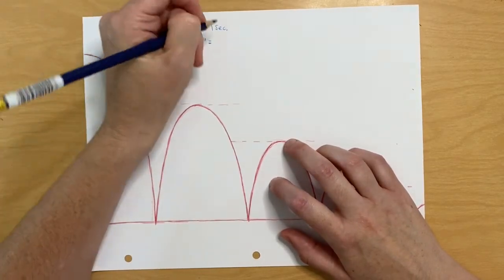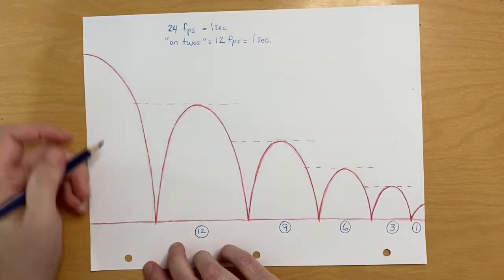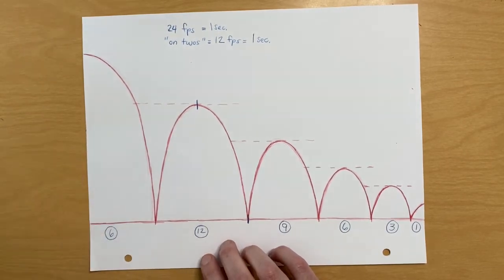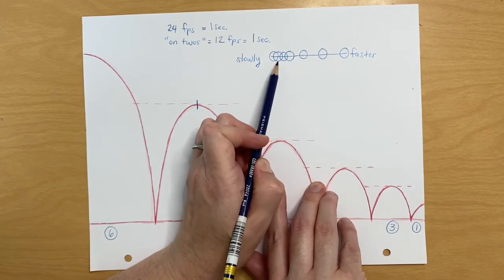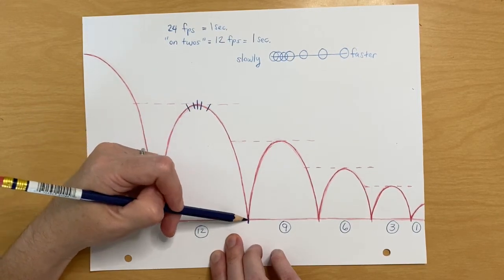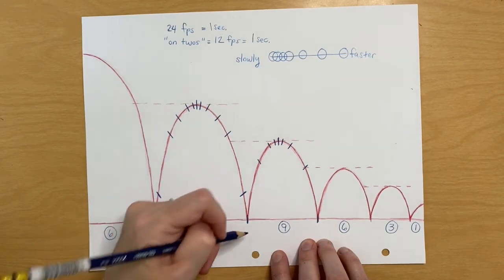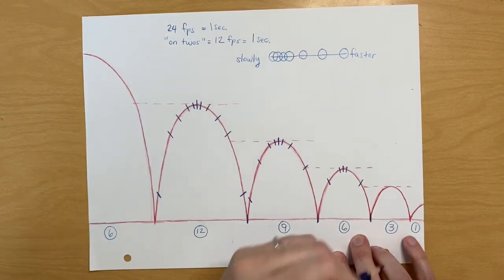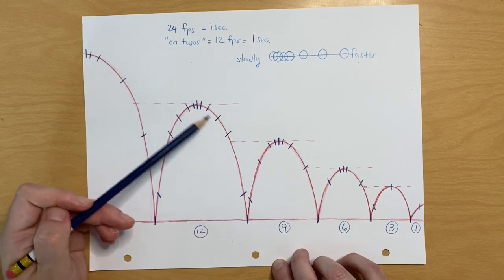Bounce Ball - timing out the motion guide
Learn how to add marks to your motion guide that paces out the timing.